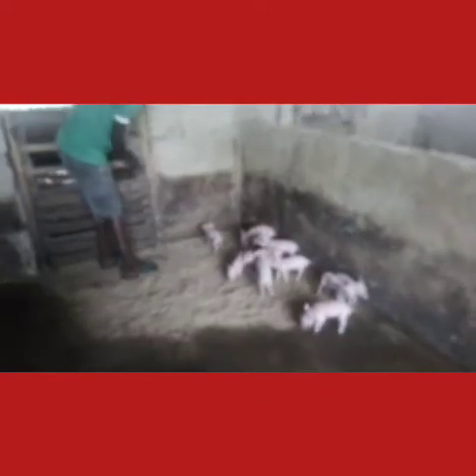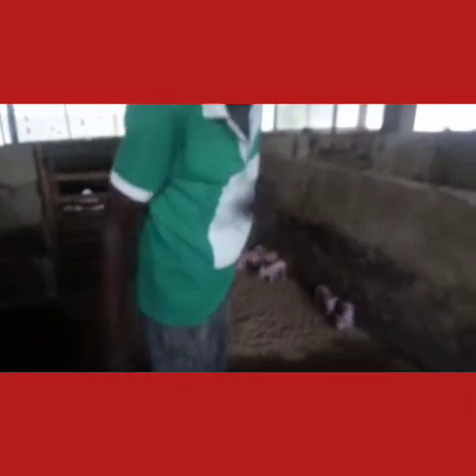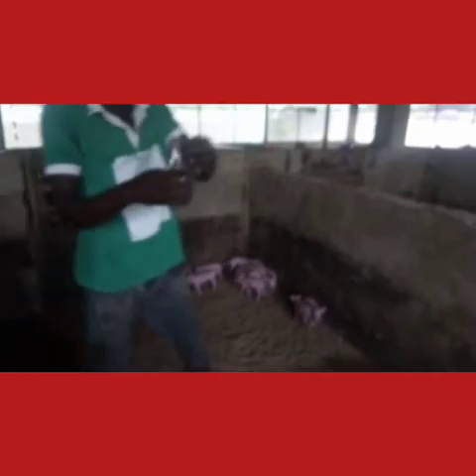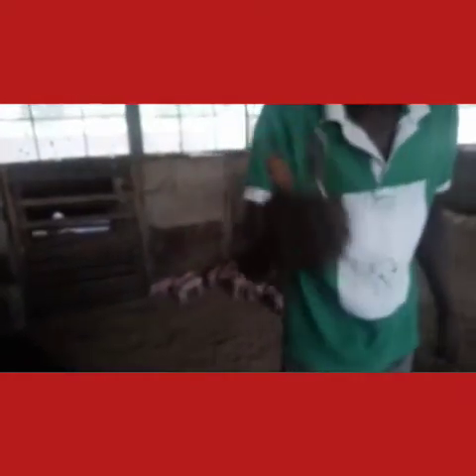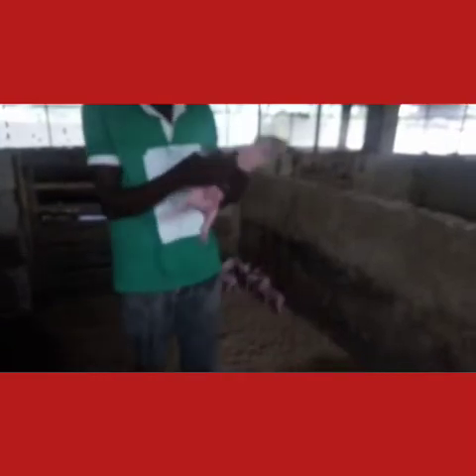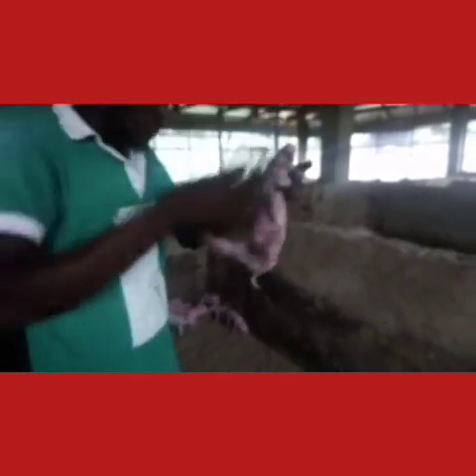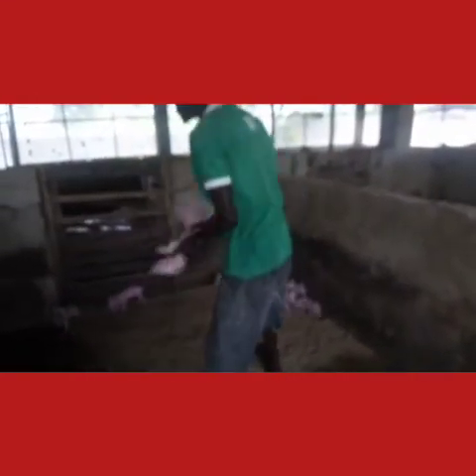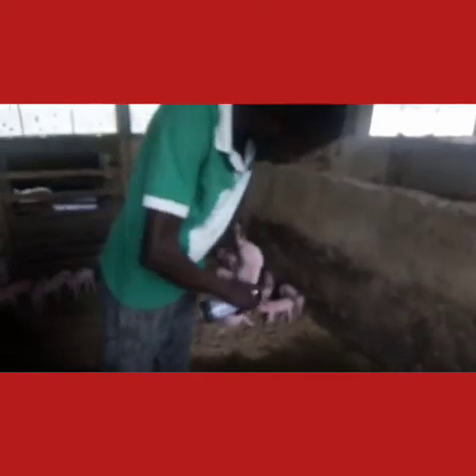Pig farming business in Nigeria. How to clip a piglet and medication after farrowing